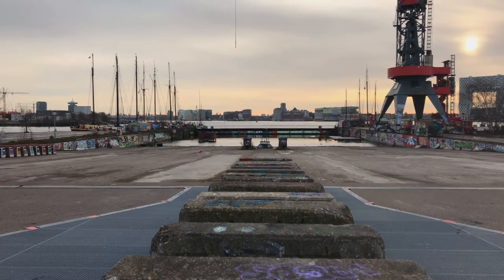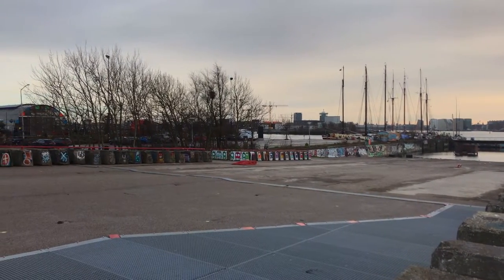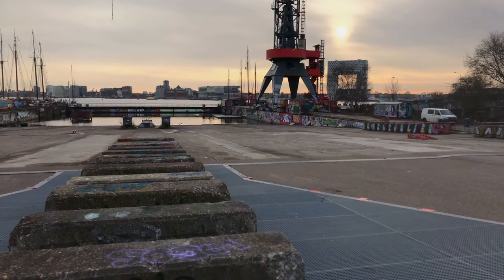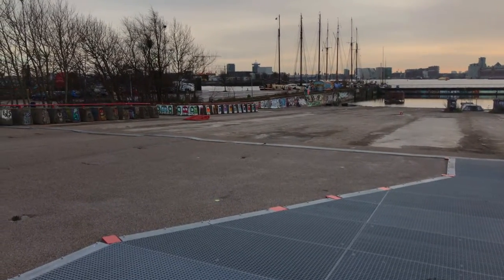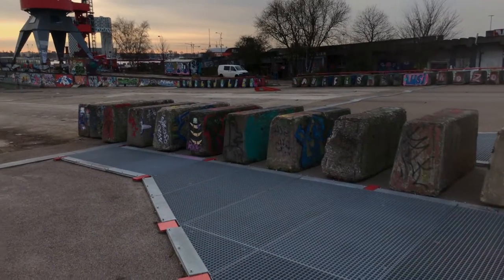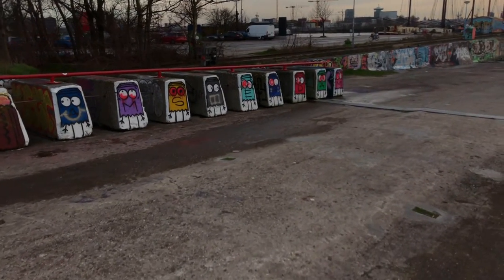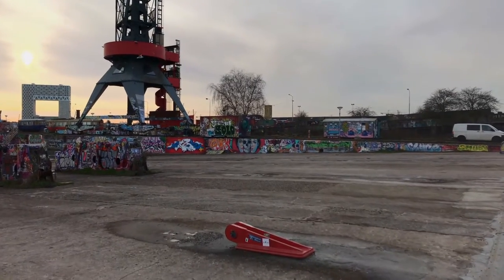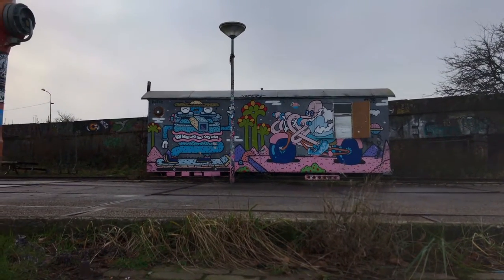Amsterdamica S01E32: NDSM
A stream of thoughts around what used to be…